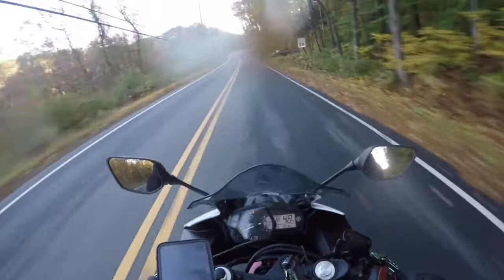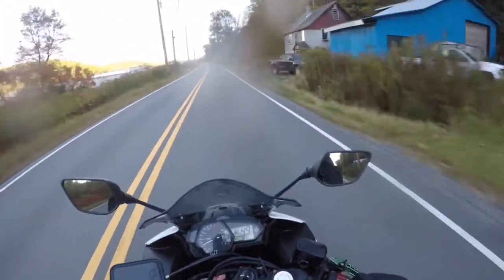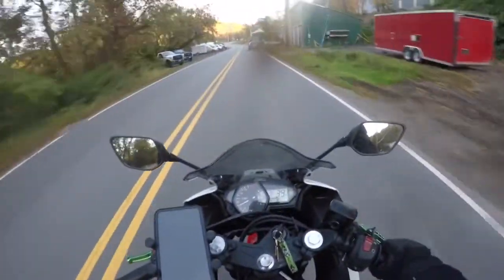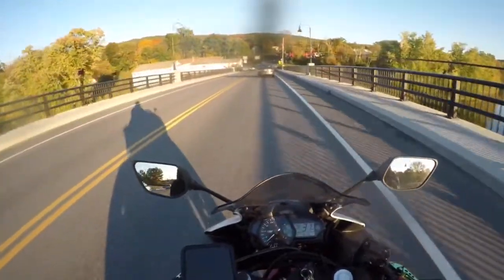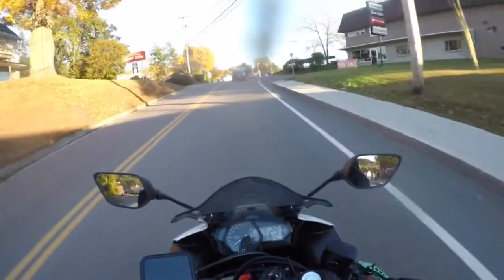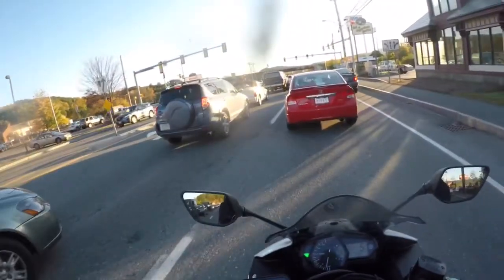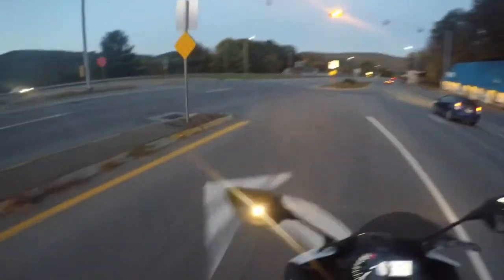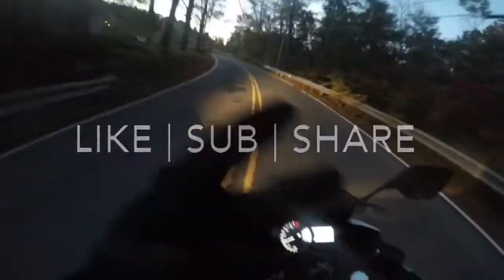3000 mile mini review on the R3 | Rev Bombing Cops!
I finally hit 3000 miles on the 2016 Yamaha R3!  Ps I didn’t actually rev bomb a cop, i rev bombed the crazy lady who almost caused an accident.